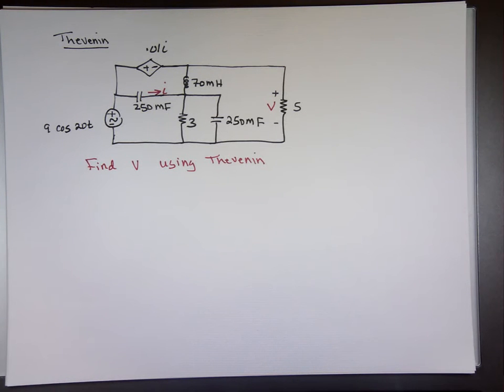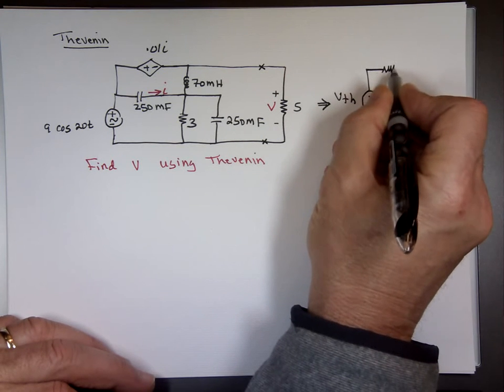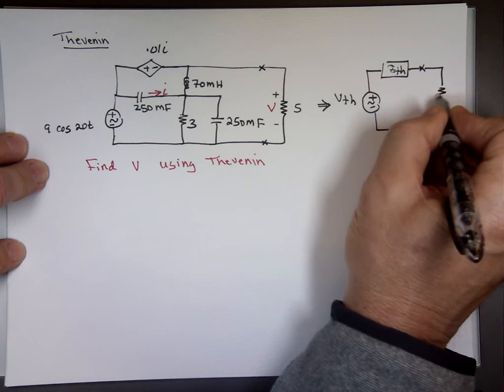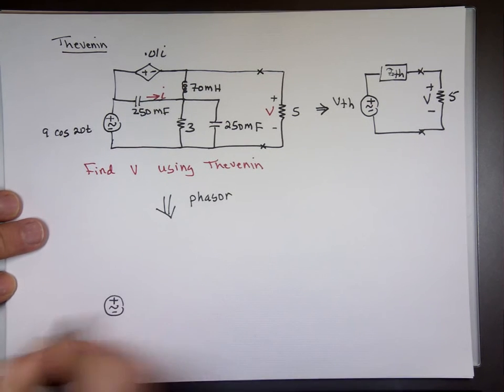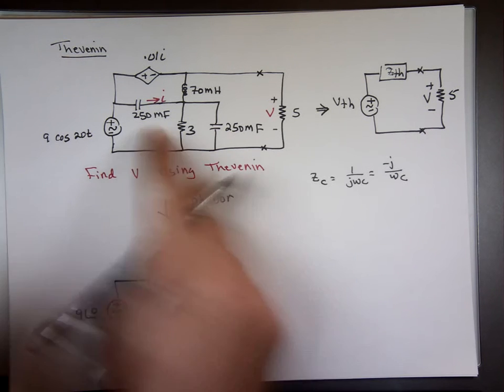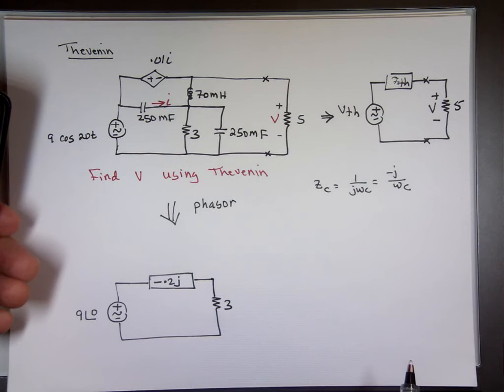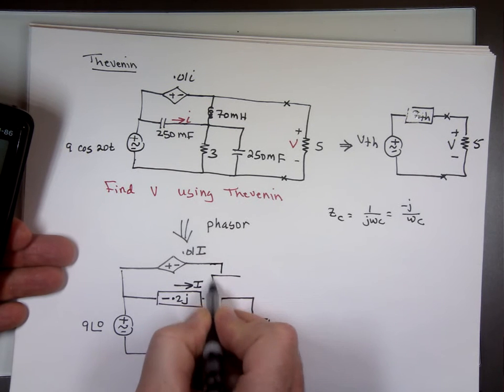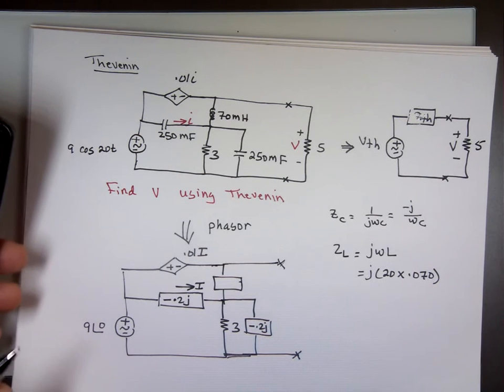Thevenin/Norton with Phasor